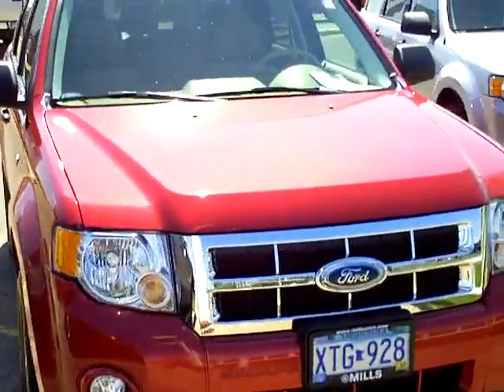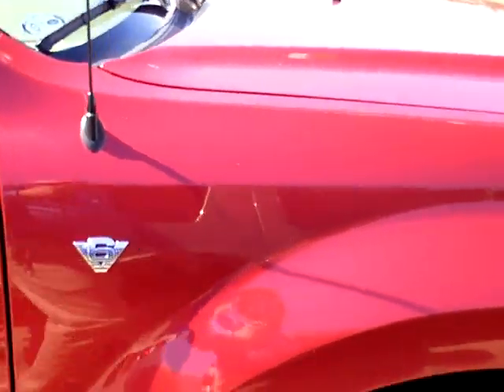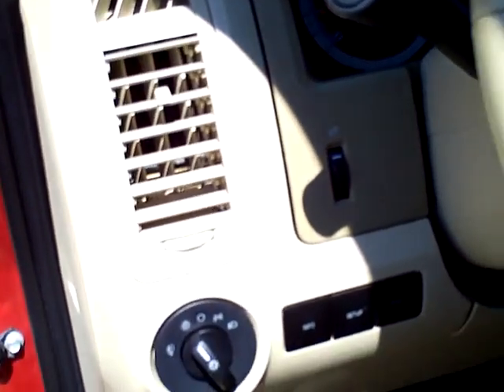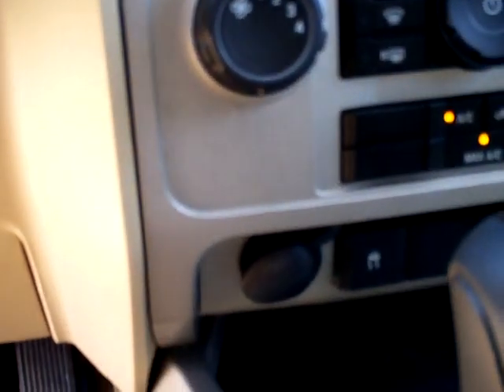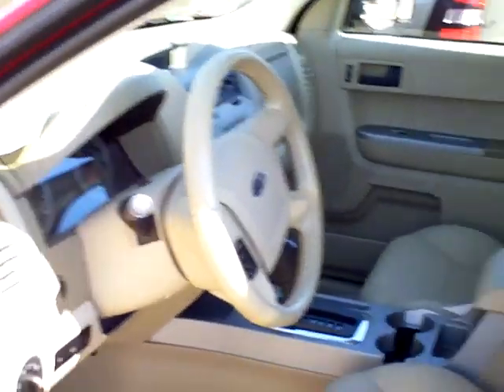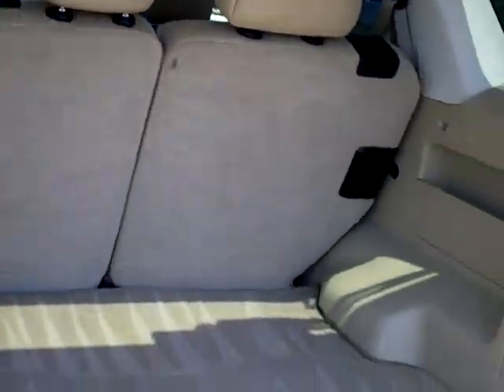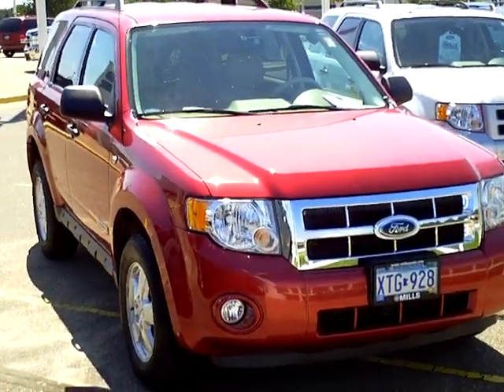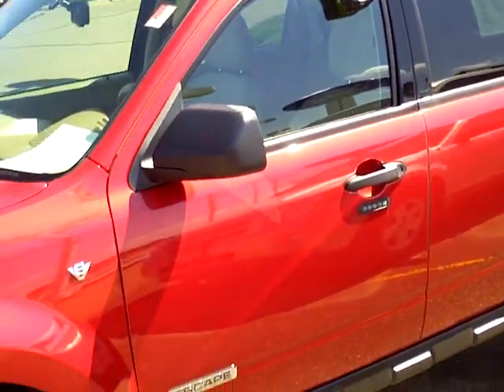2008 Ford Escape XLT 4WD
Looking for Lake George used cars, St. Mathias used cars, Brainerd used cars, used trucks, new cars, or new trucks from one of the best Minnesota dealerships? (Our customers literally come from all across the state- and other states too!)  Please give us a call to confirm availability for any vehicles you might find here.